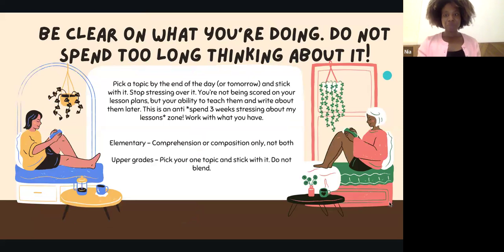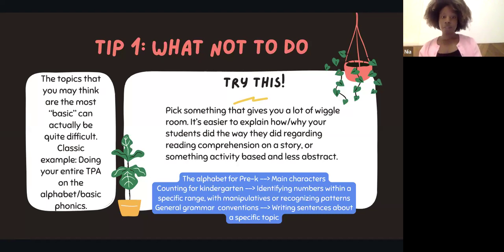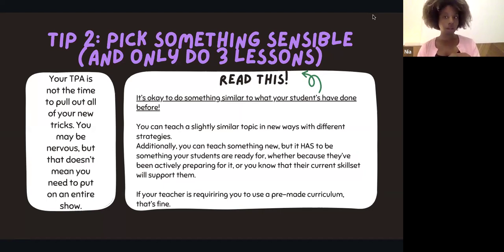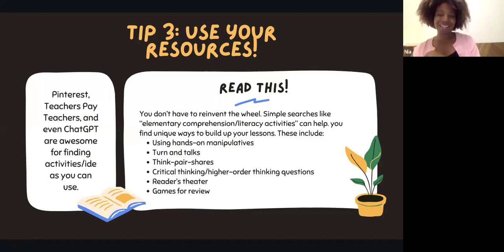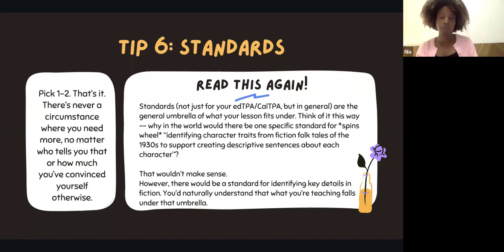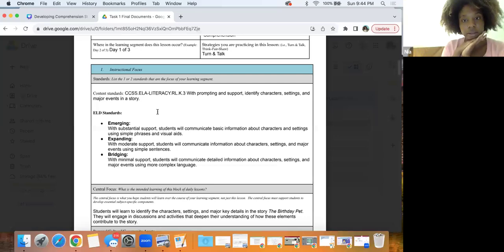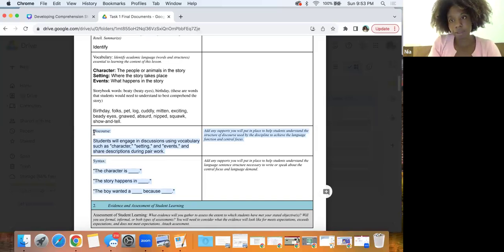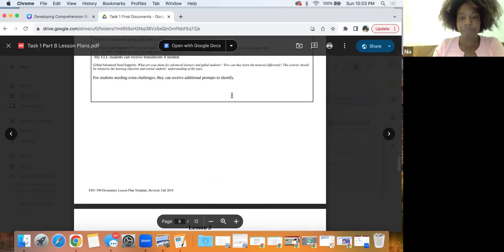Lesson Planning for your edTPA/CalTPA (The No Nonsense Way)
In case you wanted a more in depth look at lesson planning, here it is! This is a recording from a workshop I did recently. We go in detail, step-by-step, showing you what to do, what not to do, and how you can consider going about your lesson plans. By the time you watch this video, I want you to have picked a topic for your learning segment. Even if you're not 100% set on it. pick one and move on!

.com
.com/gglow/membership

.com/share/g/17eYzzof5n/?mibextid=wwXIfr